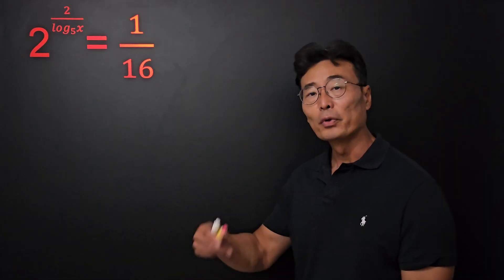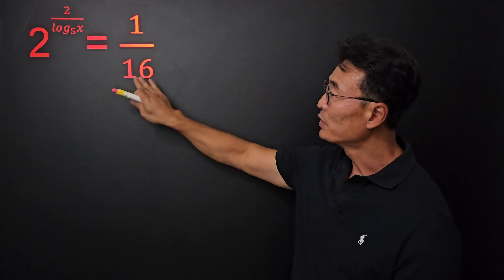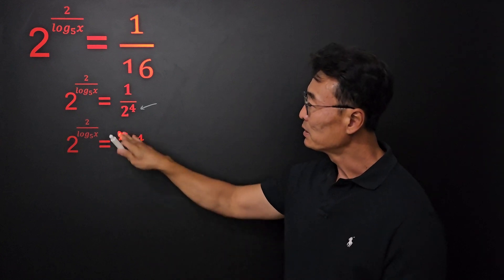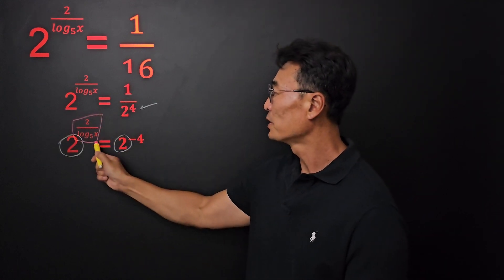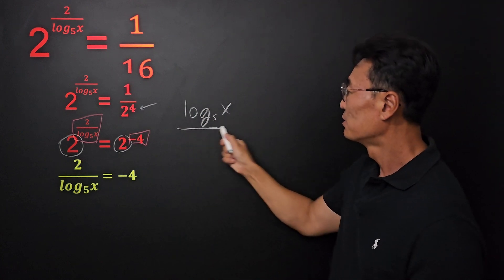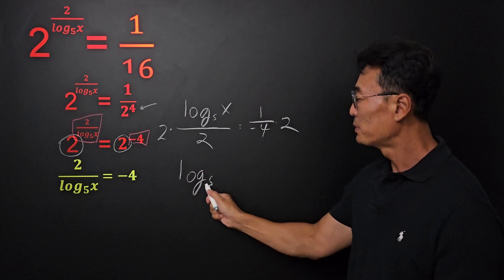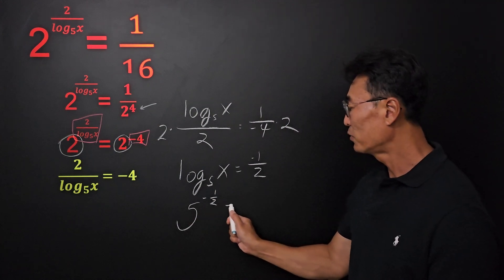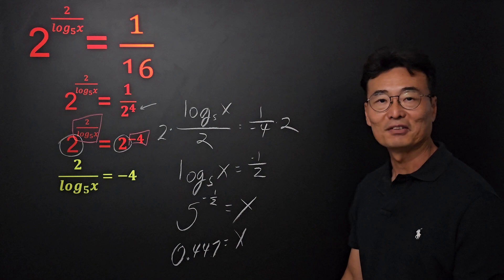Problem within a problem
Exponential equation that has a log problem within as an exponent.